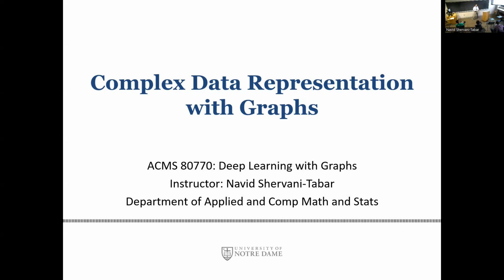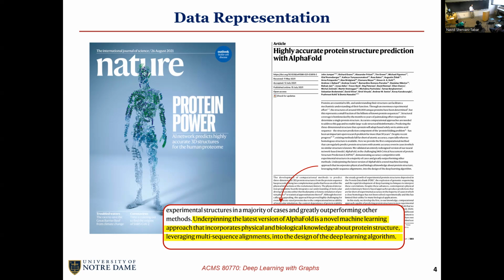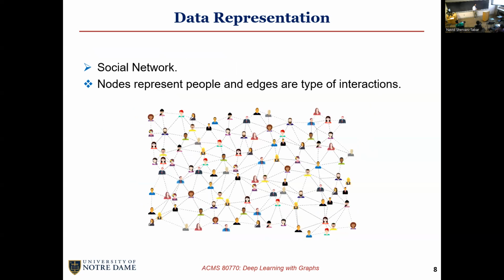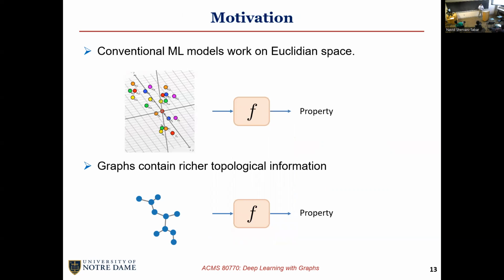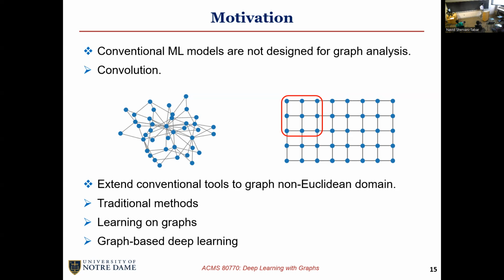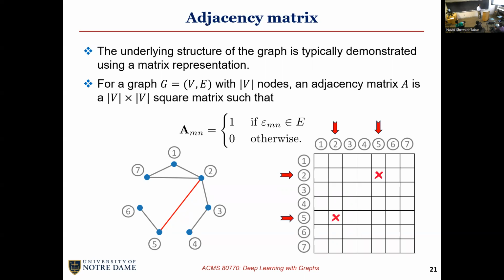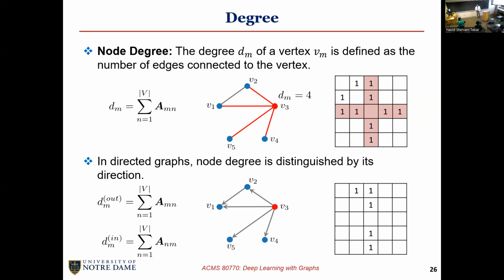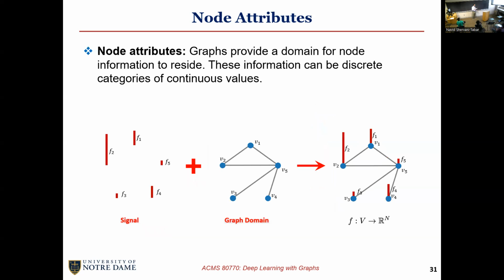1.1 Complex Data on Graphs | ACMS 80770: Deep Learning with Graphs @ Notre Dame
Fall 2022
University of Notre Dame

Part 1:

Chapters:
0:00 Data representation on graphs
1:55 Examples
9:40 Departing from classical Machine learning
13:48 Graphs
14:50 Directed vs undirected graphs
15:44 Adjacency matrix
18:24 Node degree
20:11 Degree matrix
20:55 Node attributes